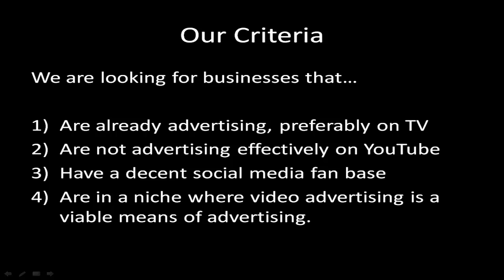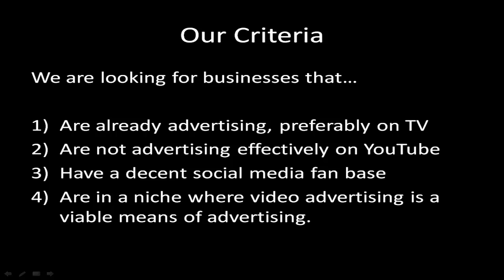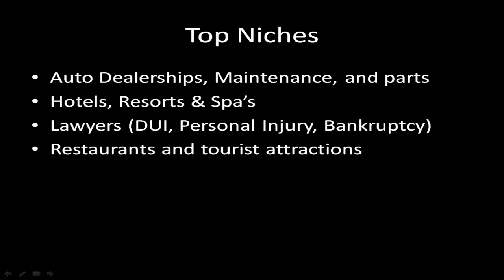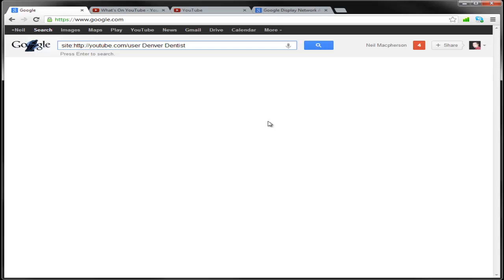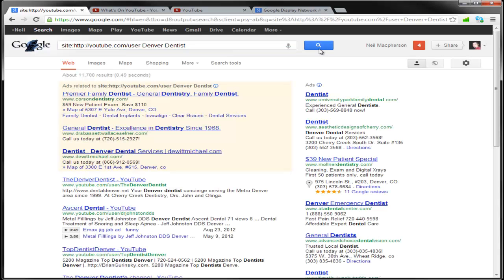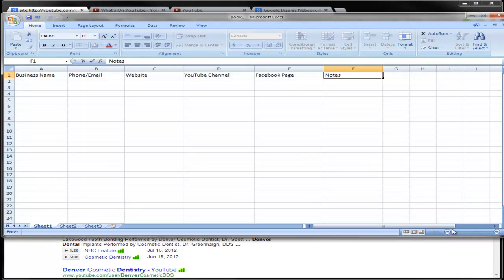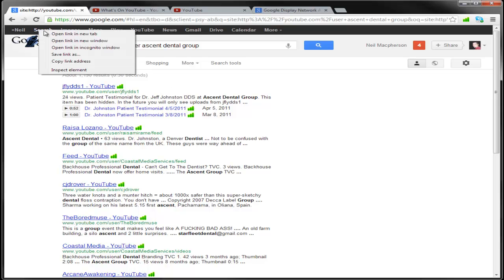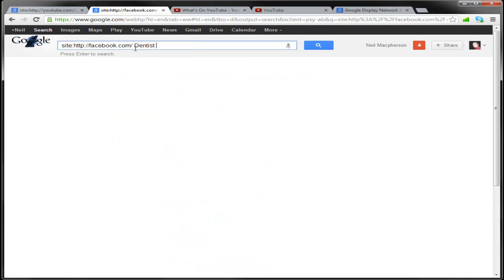how to find leads